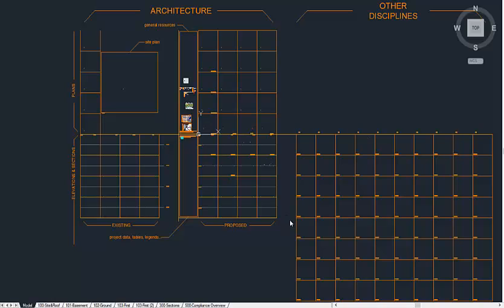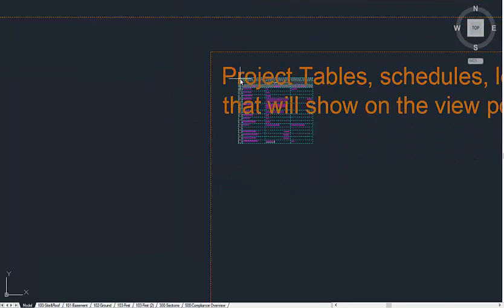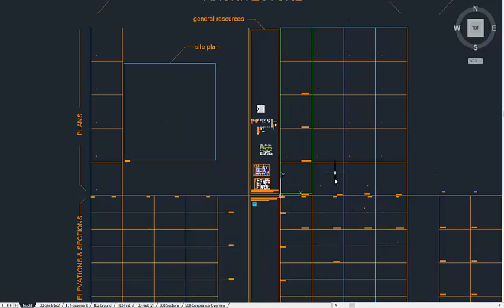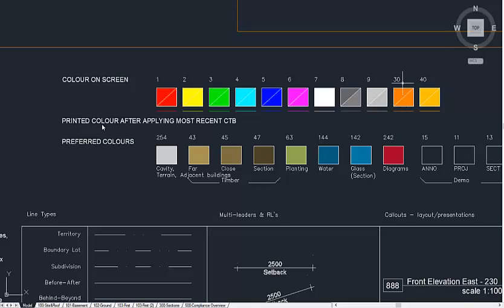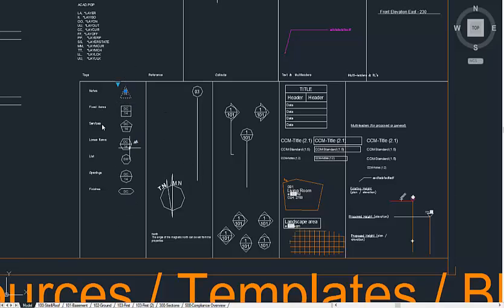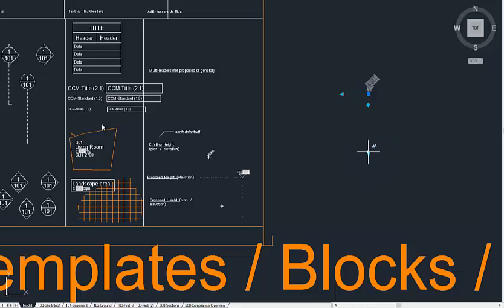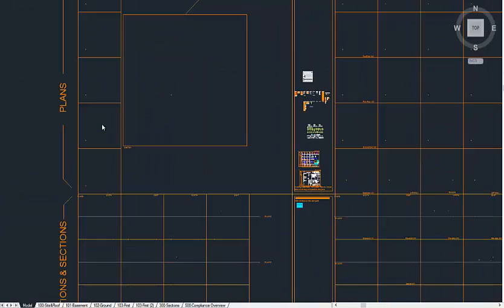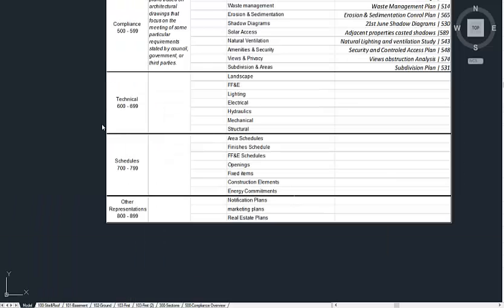The Canary Academy_CAD file Organization